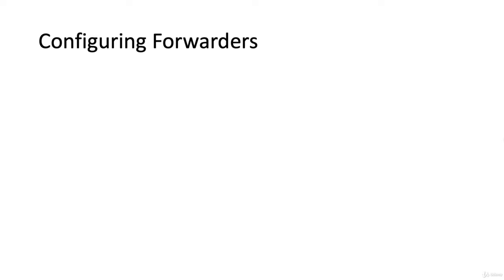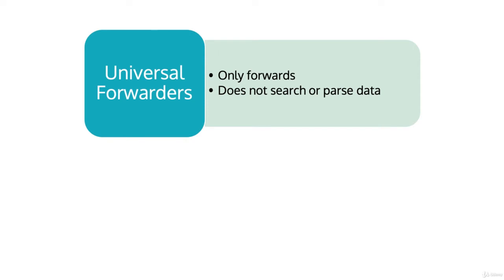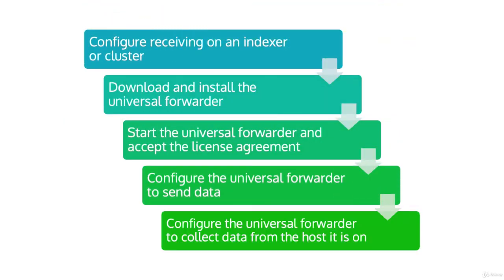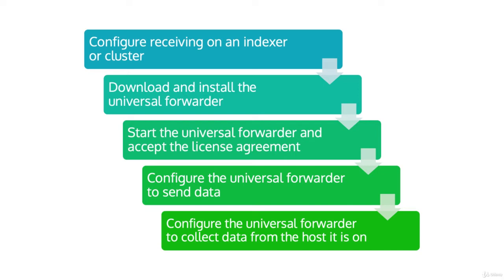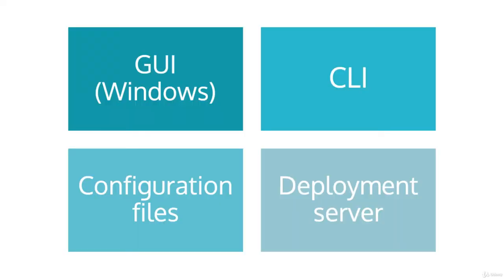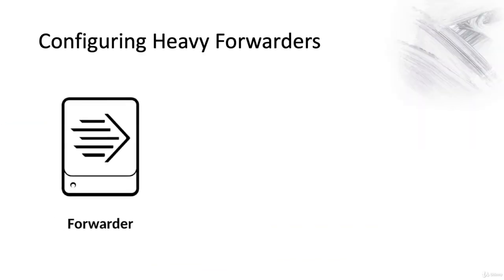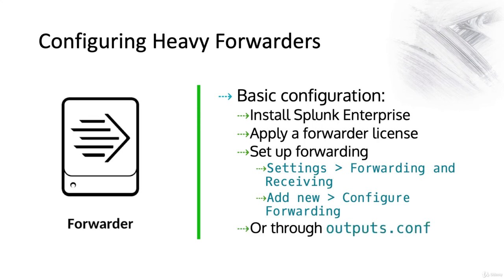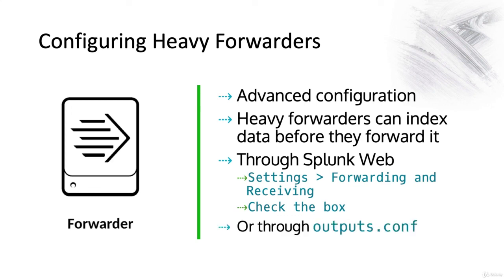SPLUNK | PART - 50 | Configuring forwarders | SPLUNK tutorial